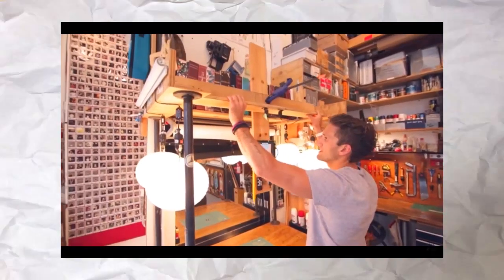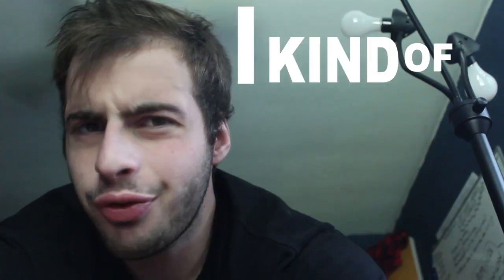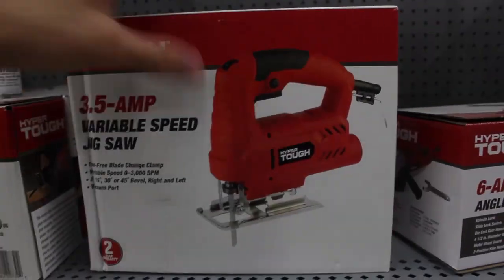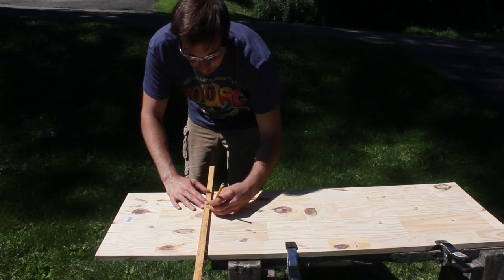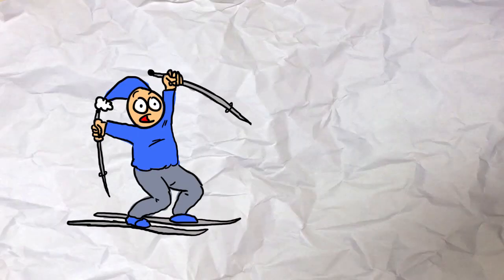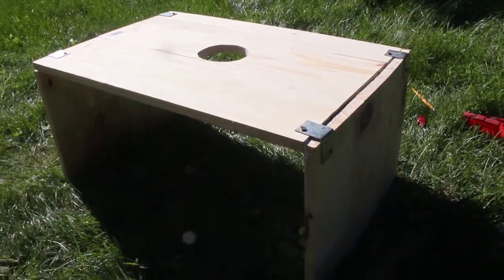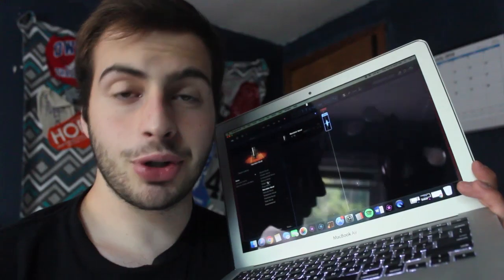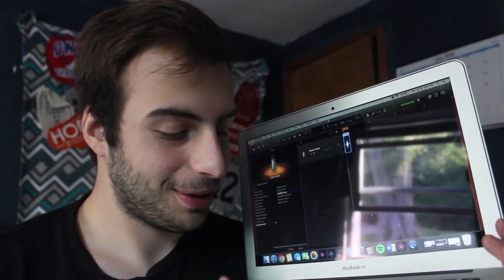How to Make an Overhead Rig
This was rather hard to build, but it was worth it and I'm proud of my baby. Also the cartoons were fun to make! Enjoy!